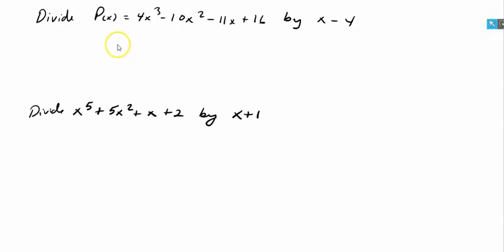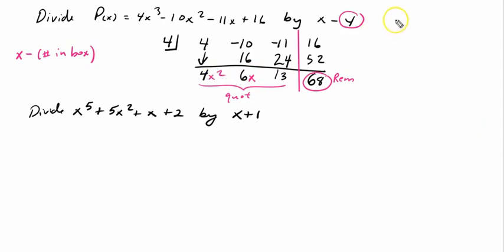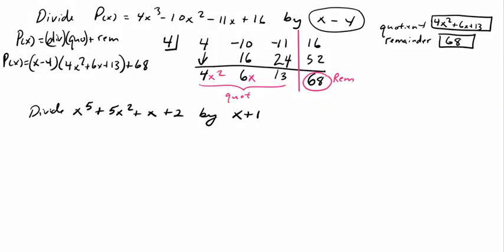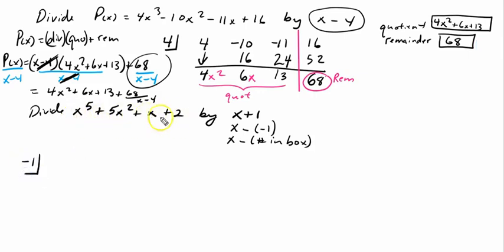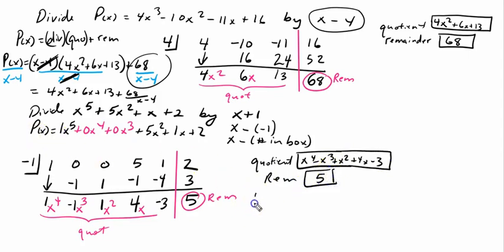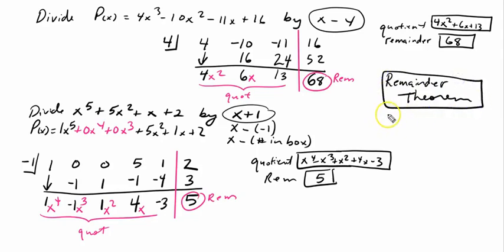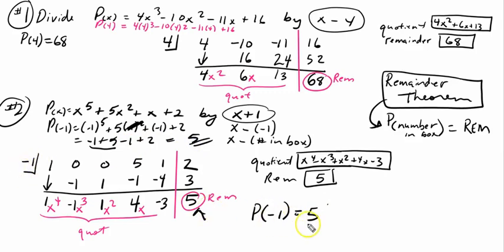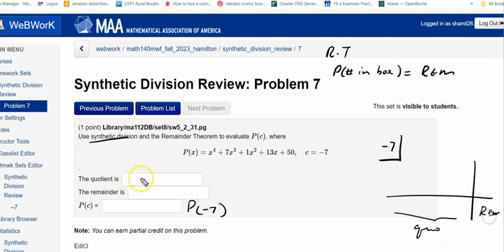Synthetic Division and the Remainder Theorem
This video shows how to use Synthetic Division and different ways to express your answer.
It is also shown how Synthetic Division is used to apply the Remainder Theorem.